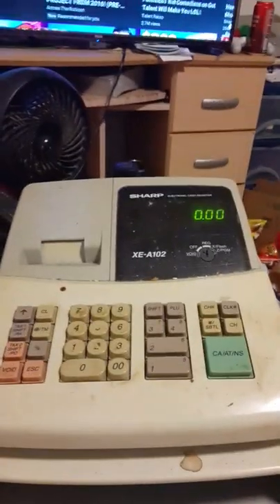how to use a cash register#shorts